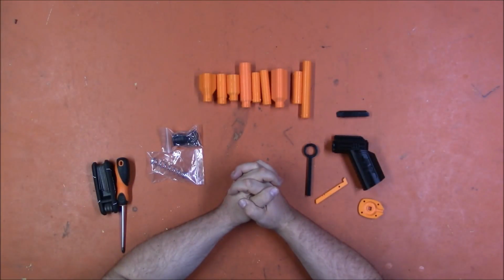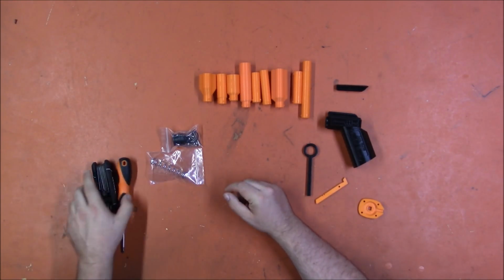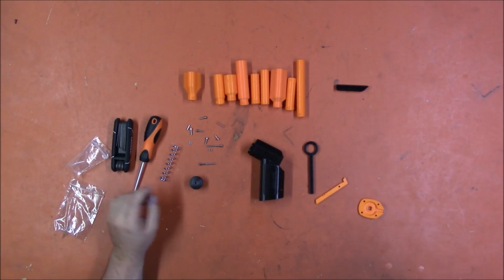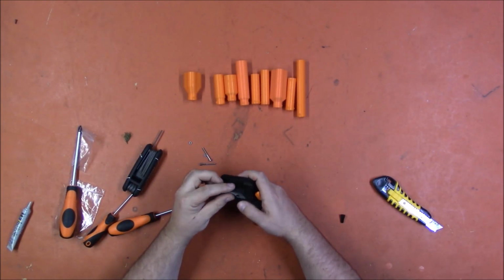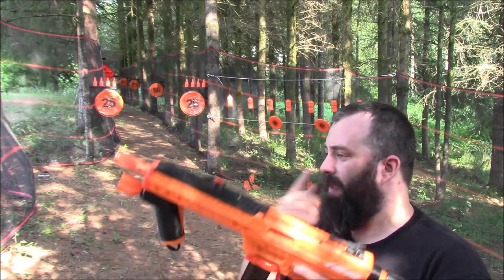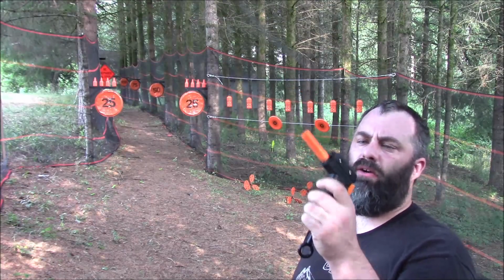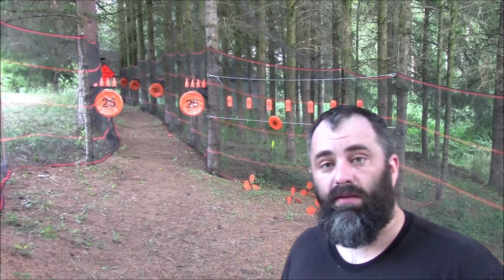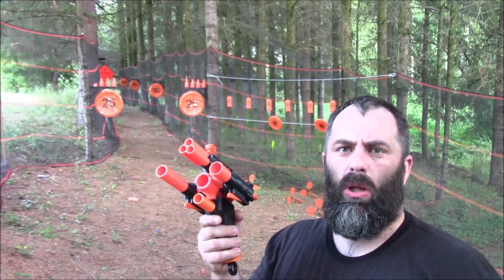Out of Darts - "Crooked Cousin" - Build and Firing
Links!

Merch Video!

CaptainXavierNerf

Mailing Address:
Chaylo Laurino

 Alterations: spliced.